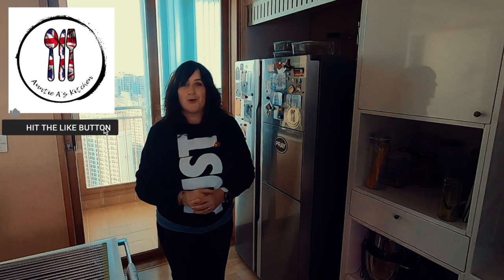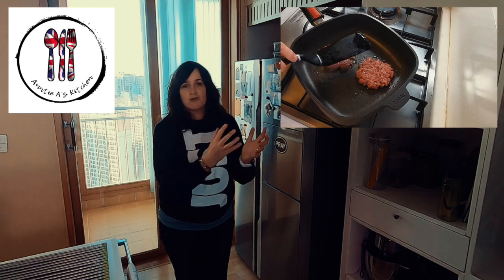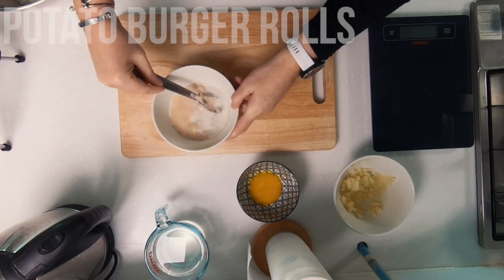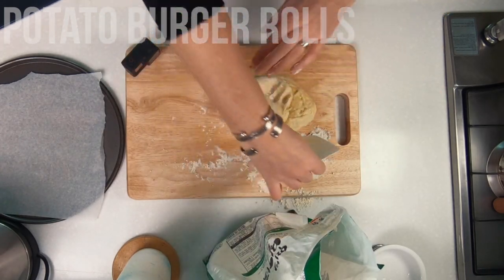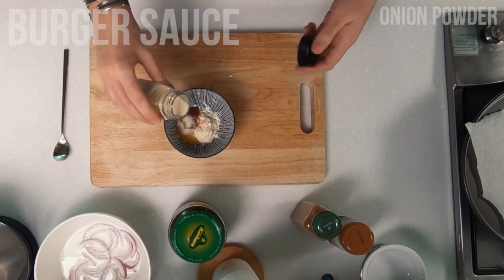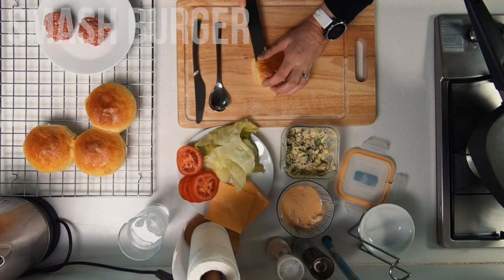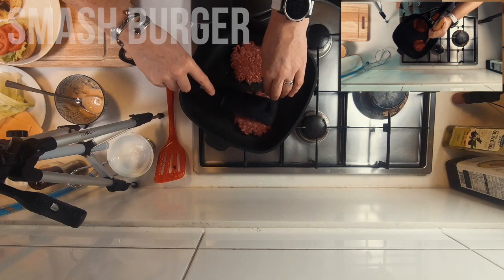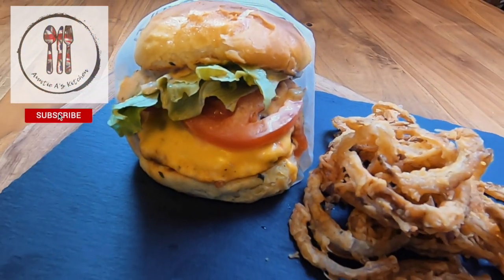홈메이드 더블 쉑쉑 스매쉬 버거와 프랑스 튀긴 양파. The Best Homemade Shake Shack SMASH Burger recipe🍔.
오리지널 쉑쉑버거와 같은맛 버거 레시피.집에서 쉽게 만들수 있는 맛있는. The shake shack smash burger is  a delicious and you can make in the comfort of your home, with a side of homemade French fried onions.

If you like this burger recipe then I have posted a 60 video with a upgraded burger Onion/bacon smash burger here is the link.

A few other sandwiches you might like.
3. 달콤 쫀득한 바베큐 미트볼 샌드위치. Sweet and sticky BBQ meatball sandwich. ***BEST***

Ingredients
Potato Bread rolls
200g flour
40g butter
50g (½ a potato) boiled and mashed
1 egg yolk.
5-10g sugar (I use less because I think the sauce has some sweetness to it)
60g milk + 50g hot water (use the water you boiled the potatoes in as this has starch in)
1tsp yeast
1 tsp salt
1 egg to glaze rolls you could use milk.

Smash Burger
Sauce (The quantity will depend on how many people you are cooking for) Shake shack sauce is secret, but I reckon we are close.
Mayo/yogurt (I use yogurt more than mayo in cooking as Healthier!)
mustard (I use any mustard)
Ketchup
2 tbs Gherkin juice
1 gherkin (Shake shack don’t add gherkins, but I like the texture, so I do)
½ tsp Garlic powder
½ Paprika (smoked)
½ Cayenne pepper
½ tsp onion powder

Burger
Iceberg lettuce
1 Tomato
1 slice American cheese per burger
Salt and pepper (when cooking)
Butter (I use garlic butter) to toast buns
2oz Beef (I use Beef from Homeplus looks like it has a good fat content 80/20 is the best ratio)

French fried onion
½ Onion (I like red onion but you could use any) (depending on how many people)
Milk (enough to cover onions)
Flour (enough to coat onions)
1 tsp Cayenne
1 tsp Onion powder
Pepper
Salt after they are cooked

Instructions.

Potato Burger rolls
1. First, peel and cut up one potato and put it onto to boil. I add a little salt to the water.
2. Separate egg yolk and whisk it up. The whites I will use in another recipe.
3. When the potato is ready and soft drain the water but make sure you don’t throw away as we will use some of it in this recipe. The starch water will be great!
4. Measure out how many potatoes then mash it up and set it aside to cool.
5. In a large mixing bowl, measure out my dry ingredients, sugar, flour & salt.
6. Measure out some of the boiling water from the potatoes and add this to some milk. The temperature is lukewarm, which is perfect for me to add the yeast.
7. Mix the dry ingredients together then add other ingredients and mix until will incorporated before adding the next. The potato then egg and then milk/water and yeast.
8. Mix with a wooden spoon until your ingredients come together. Then switch to using your hand and knead and work your dough for about 5 min. It is a sticky dough, so keep it in the bowl as this is easier.
9. Once it has a good texture and is soft add the butter and continue working this into your dough.
10. Oil a large bowl, then place your dough inside. Cover with clingfilm and place in a warm area for about 1-2 hours or until your dough has risen.
11. Once the dough has doubled in size empty it onto a counter and divide it into your bread rolls. I usually make 4 but sometimes I will make 5.
12. Fold the outside of your dough into the middle turn over then using the sides of your palm, shape your ball. Place ball on baking. Don’t place them too close as they will rise a little more.
13. Flatten rolls with your hand then cover and allow to rest for 30min. Turn your oven on to start heating.
14. Cover the rolls with egg wash lightly and place into your oven at 180c for 20-30 min until golden brown.
15. Take them out of the oven and rest on a cooling rack until you are ready to use them.
16. You could freeze them or keep them in an airtight container for about a week.

제 비디오를 좋아하신다면 구독하고 공유해 주시기 부탁드립니다.
다음에 어떤 요리를 하면 좋을지 댓글을 남겨주세요. ❤️

If you are looking for a good to church to attend in Suwon/Yeongton check out Thenations.asia